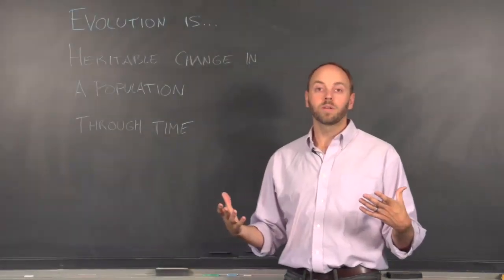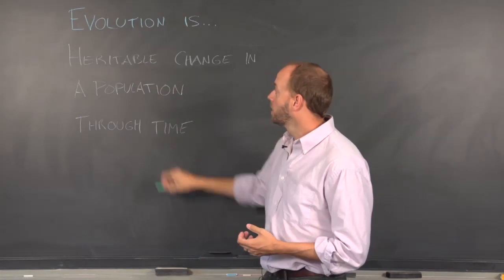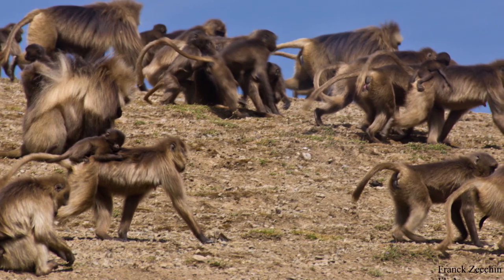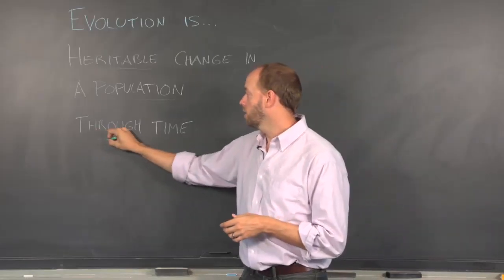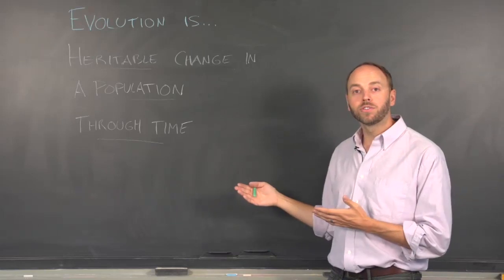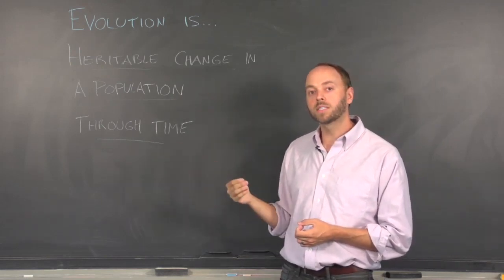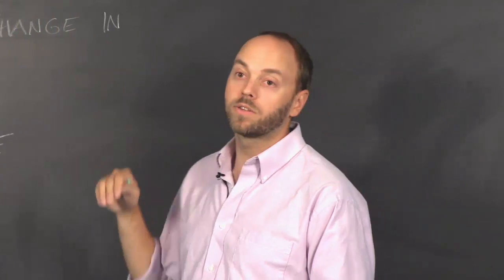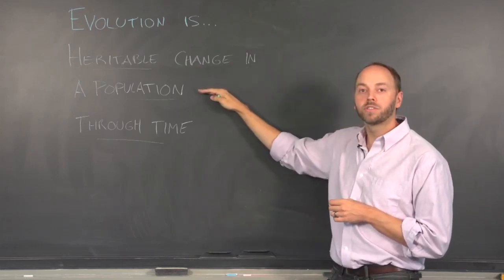¿Qué es evolución?